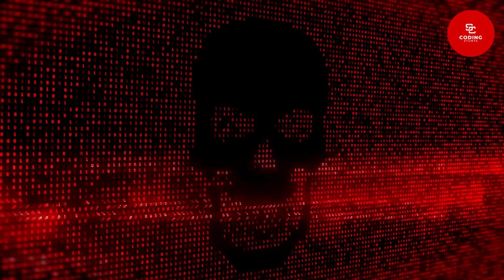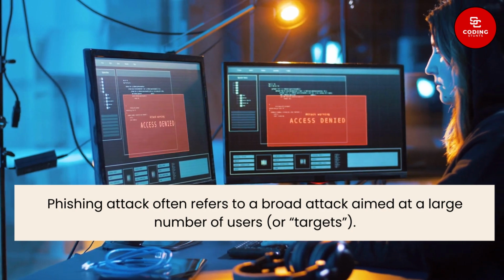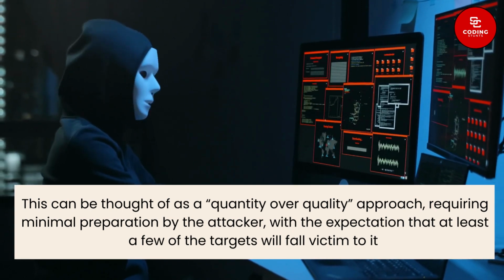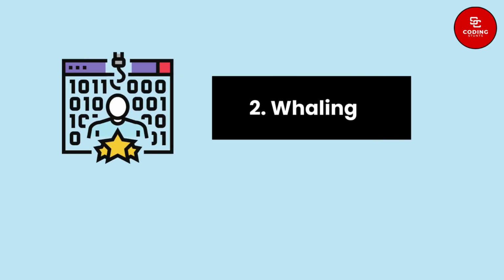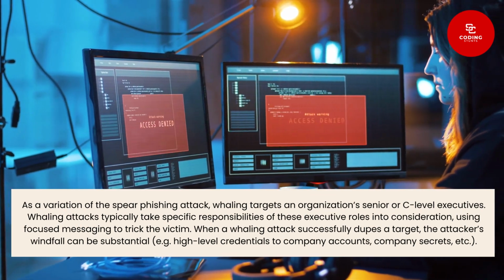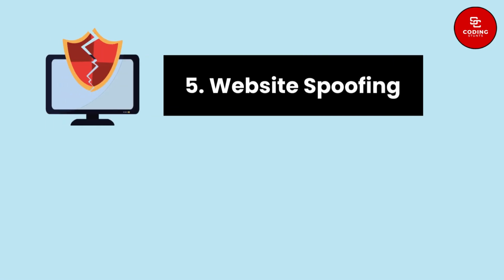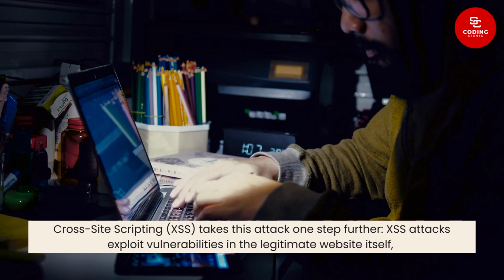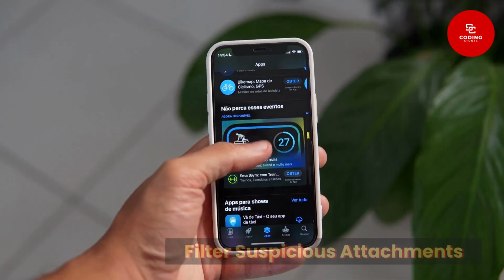#21 - Phishing Attack | Cyber Security Tutorial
Phishing Attack | Cyber Security Tutorial ‎@CodingStuntsOfficial

"Demystifying Phishing Attacks in Cybersecurity: How to Protect Yourself"

In today's digital age, phishing attacks have become one of the most prevalent and insidious threats in the world of cybersecurity. 🎣 Join us in this eye-opening video as we dive deep into the world of phishing attacks and learn how to safeguard yourself against these cunning cyber threats.

In this informative video, we will cover:

1️⃣ What is a Phishing Attack?
   - We'll break down the fundamentals of phishing attacks, exploring how cybercriminals use social engineering techniques to manipulate individuals and organizations.

2️⃣ Types of Phishing Attacks:
   - Discover the various forms of phishing attacks, including spear-phishing, vishing, and smishing, with real-world examples to illustrate each.

3️⃣ Red Flags to Look Out For:
   - Learn the telltale signs that can help you identify a phishing attempt before it's too late. Understanding these warning signs is crucial for your online safety.

4️⃣ Case Studies:
   - We'll analyze recent high-profile phishing incidents, showcasing the devastating consequences they can have on individuals and businesses.

5️⃣ Protection Strategies:
   - Get equipped with actionable tips and best practices to protect yourself and your organization against phishing attacks. From email hygiene to multi-factor authentication, we've got you covered.

6️⃣ Reporting Phishing:
   - Discover the importance of reporting phishing attempts and how your actions can contribute to the greater cybersecurity community.

By the end of this video, you'll have a solid grasp of phishing attacks, their various forms, and practical steps to fortify your defenses. Don't fall victim to cybercriminals – arm yourself with knowledge and stay safe in the digital realm.

Hit that like button, subscribe to our channel for more cybersecurity insights, and share this video with friends and colleagues who need to be informed about the ever-present threat of phishing attacks. Together, we can build a safer online environment! 🔒💻

Chapters:
00:00 - Intro
0:30 - Topic
1:10 - Types of Phishing Attack
2:15 - Different types of Phishing
2:19 - 1. Spear Phishing
2:57 - 2. Whaling
3:26 - 3. Clone Phishing
4:00 - Phishing Techniques
4:25 - 4. Link Spoofing
5:01 - 5. Website Spoofing
5:48 - How to prevent pishing attacks
6:46 - Conclusion